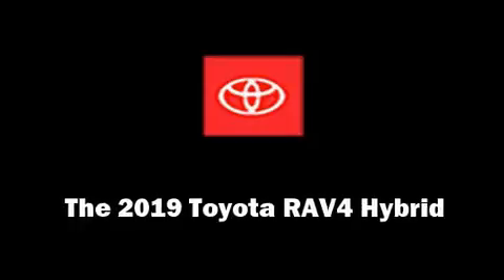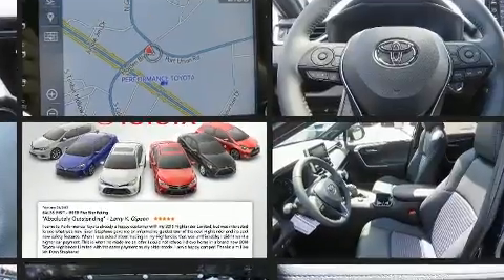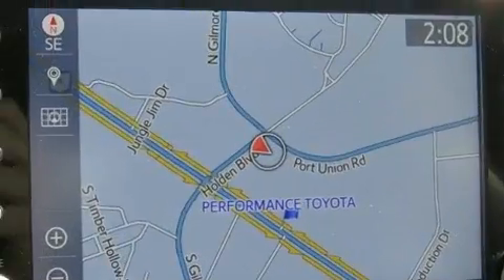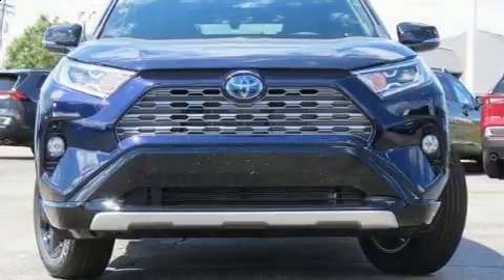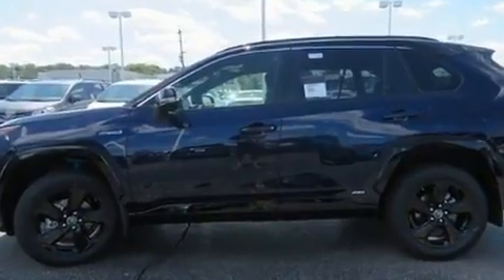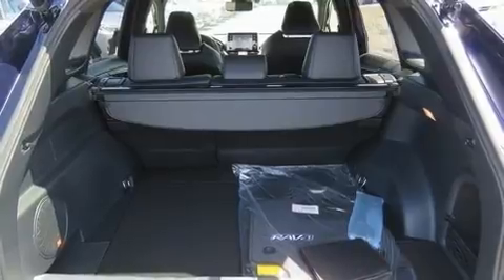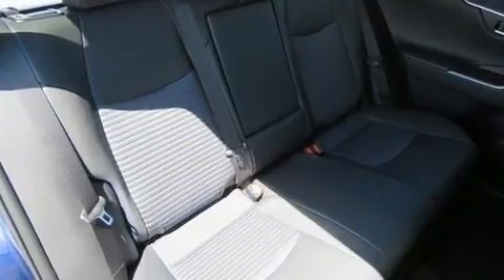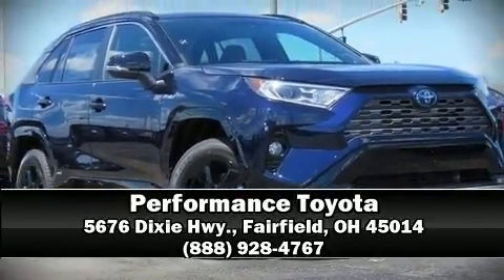2019 Toyota RAV4 Hybrid XSE in Fairfield, OH 45014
Performance Toyota
5676 Dixie Hwy.

Treat yourself to a test drive in the 2019 Toyota RAV4 Hybrid. Under the hood you'll find a 4 cylinder engine with more than 170 horsepower, and for added security, dynamic Stability Control supplements the drivetrain. All of the following features are included: a built-in garage door transmitter, a blind spot monitoring system, an outside temperature display, front fog lights, remote keyless entry, cruise control, and power windows. For drivers who enjoy the natural environment, a power moon roof allows an infusion of fresh air. Toyota ensures the safety and security of its passengers with equipment such as: dual front impact airbags with occupant sensing airbag, front side impact airbags, traction control, brake assist, a panic alarm, an emergency communication system, and 4 wheel disc brakes with ABS. When road conditions become unpredictable, rely on all wheel drive to maintain outstanding control. We have the vehicle you've been searching for at a price you can afford. Stop by our dealership or give us a call for more information.